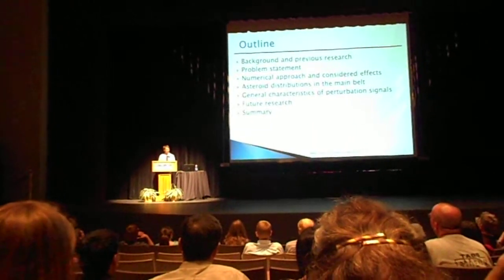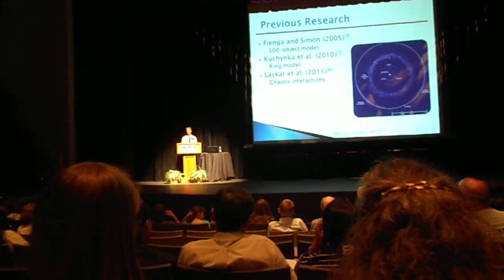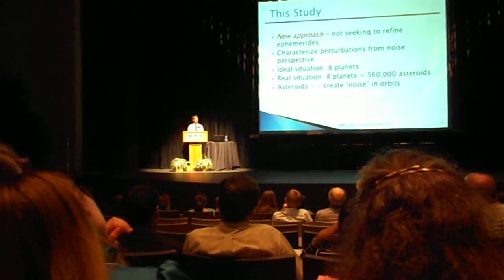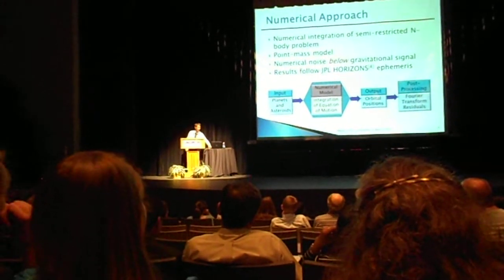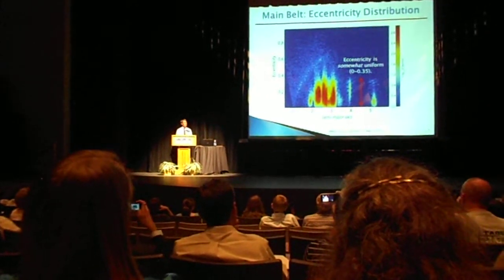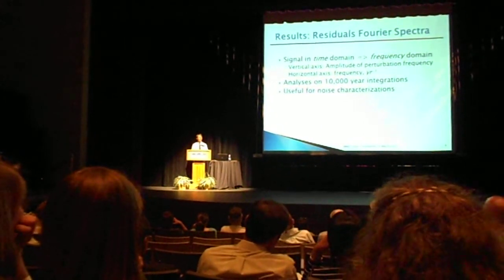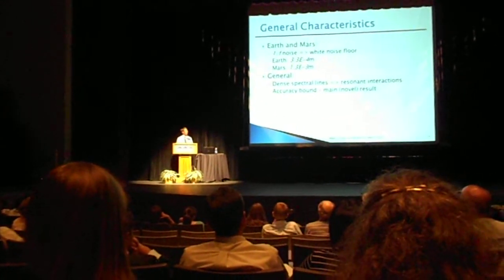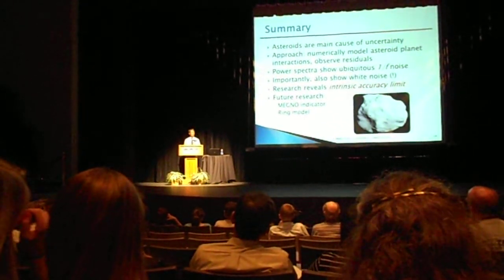NMJAS Paper Competition - 2012 Winning Presentation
*Background:

This research was presented at the 2012 New Mexico Junior Academy of Science State Paper Competition and was awarded First Place. As is traditional for the winner of this competition to do, I presented my research at the awards ceremony at the 2012 New Mexico State Science and Engineering Fair.

*Abstract:

The planets in the solar system are subject to multiple gravitational perturbations from other solar system bodies including other planets, large asteroids (as discrete point masses), and small asteroids (cumulatively). The largest uncertainty in our knowledge of the orbits of the inner planets (Mercury, Venus, Earth, and Mars) is due to perturbations from the complicated and uneven mass distribution within the asteroid belt (e.g., masses of asteroids range over many orders of magnitude).

The goals of this project are to computationally model the effects of perturbations from the 300 largest asteroids on the orbits of the inner planets; specifically, this project looks to characterize the perturbative effects as a noise problem, which is a novel approach. In order to do this, I have created a numerical integration framework that models Newtonian solar system interactions. Initial integrations show that numerical red noise is orders of magnitude below asteroid perturbations. I analyze these perturbations by comparing integrations with and without specific subsets of perturbing asteroids.

To analyze orbital element residuals I use power spectra. These yield the frequencies and amplitudes of the perturbation signals and are the first step to characterizing perturbations from a noise perspective. I find that the power spectra can exhibit red noise at low frequencies and reach a noise floor (white noise) at higher frequencies. White noise precludes the knowledge of planetary motion at the sub-meter to meter level, an original result. Tools to discriminate between chaotic and stochastic motion will be employed in future work.